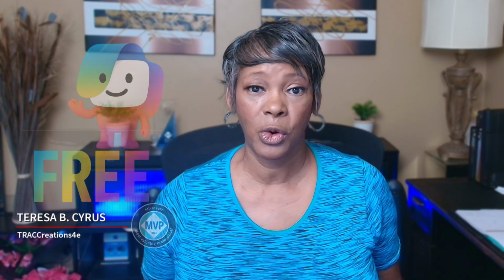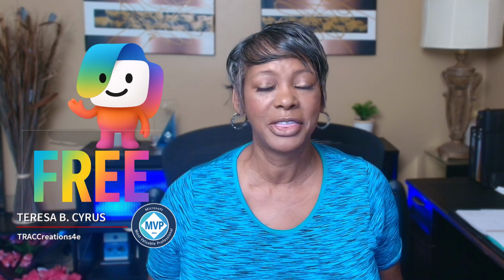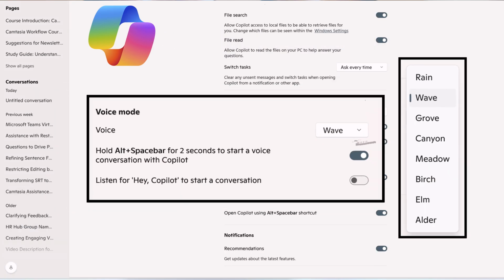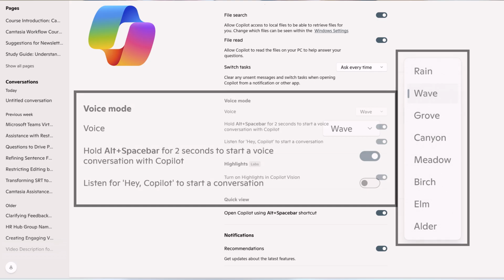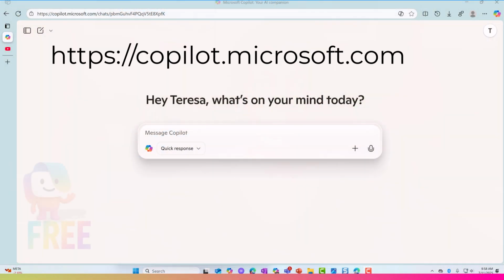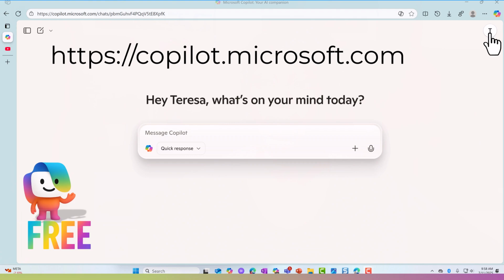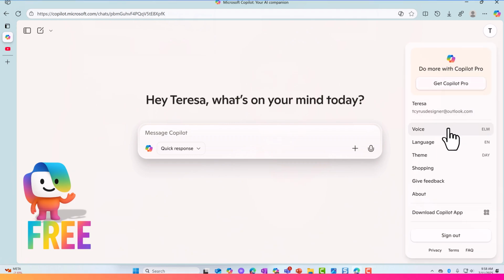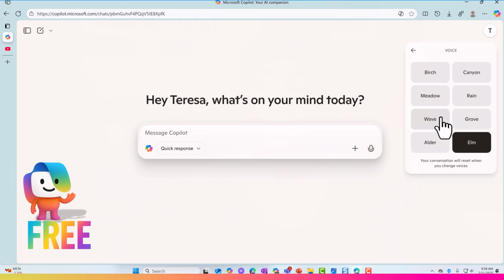How to Change Copilot AI Voices in the Free App Version?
This video shows you how to change voices in the  Microsoft Copilot Free app version. Copilot is a free virtual assistant that enhances productivity by leveraging AI tools, including conversational capabilities.

0:00 Introduction
0:10 How to Change Copilot Voices in the Desktop App
1:14 How to Change Copilot Voices in the Browser